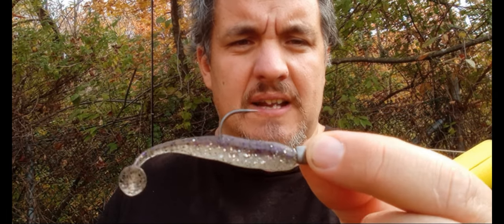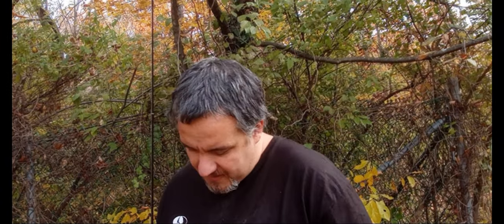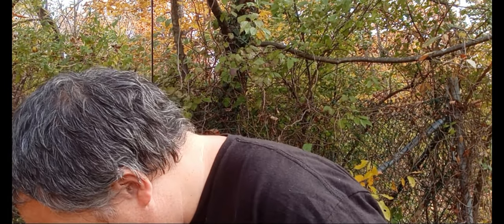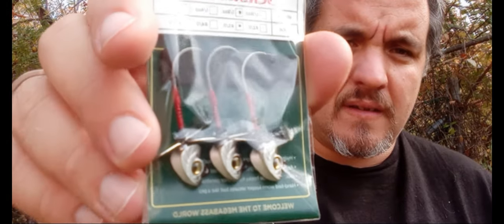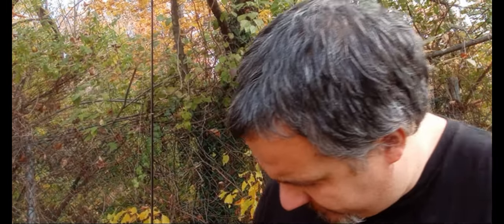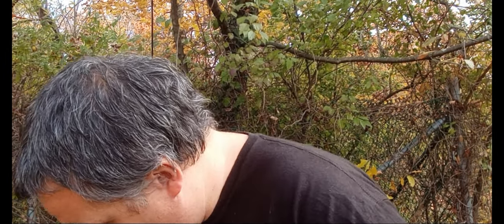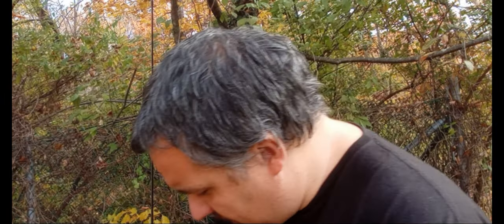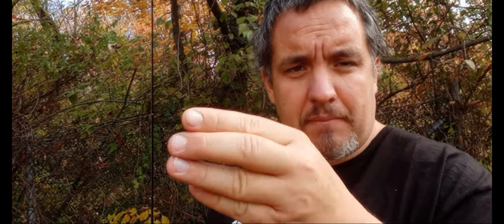How To Get Bass To Bite When Fall Fishing Gets Tough!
How To Get Bass To Bite When Fall Fishing Gets Tough! Tactics to use this fall when fish stop biting. The techniques to use some different style of baits to use. The colors to use and where to use them.
00:00 Dropshot and the different style of baits to use
02:27 Hover rig how to use it and some baits to use
04:12 Swim baits, Underspins, Spy baits colors to use
07:15 Wacky Rig weighted and weightless, Ned Rig colors and techniques
09:47 Shakey Head and baits to use and technique